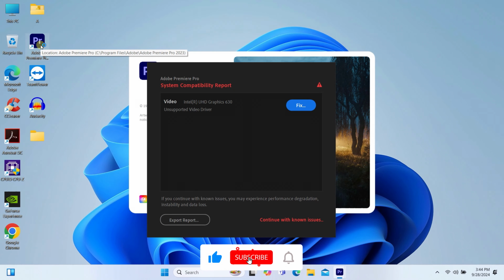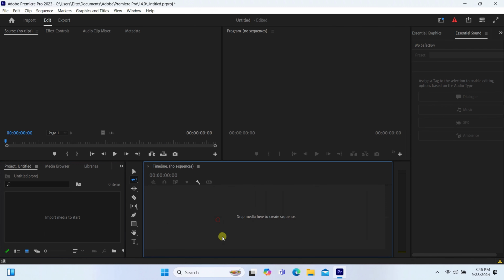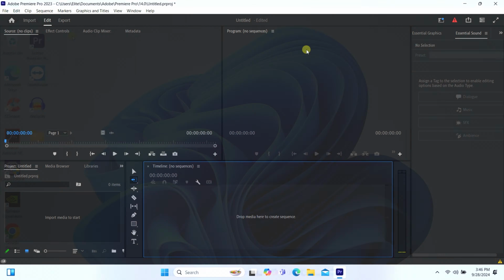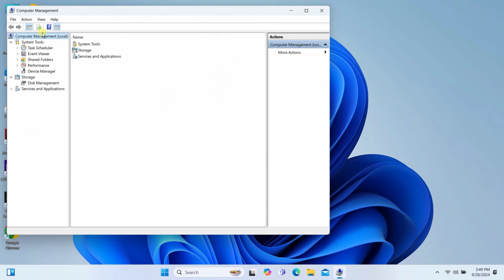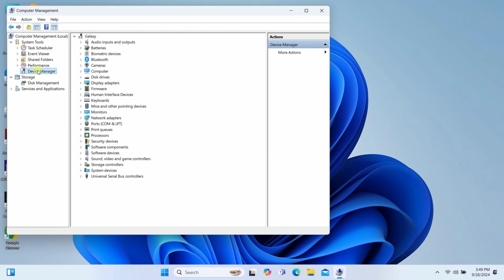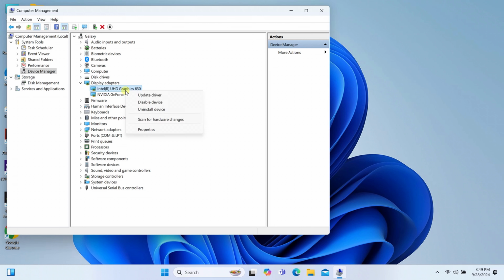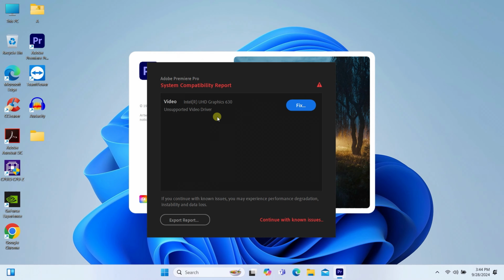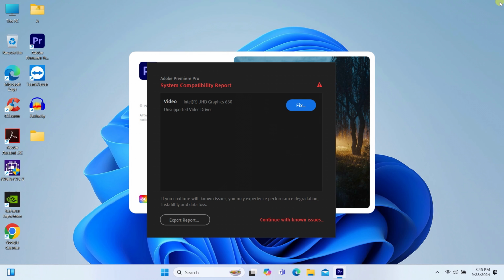How to Fix Adobe Premiere Pro Driver Error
In this tutorial, learn how to resolve the common driver error message when opening Adobe Premiere Pro. We guide you through updating your graphics driver step-by-step, ensuring a smooth experience. If the issue persists, find out how to hide the error message during startup.